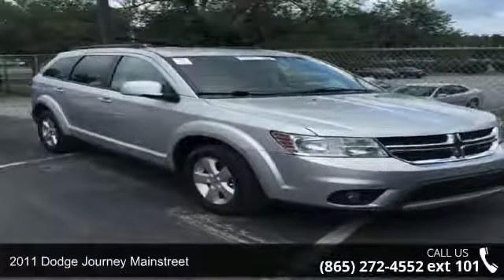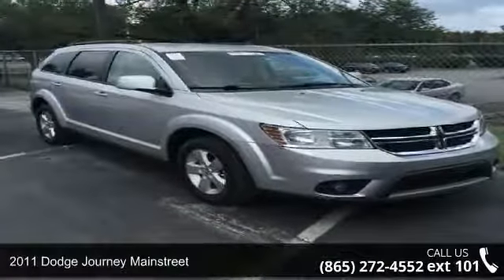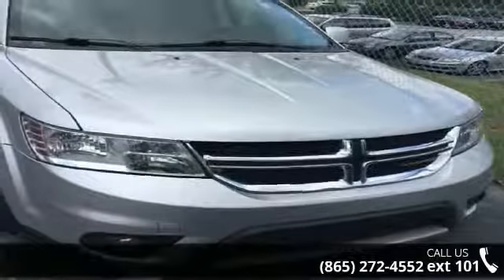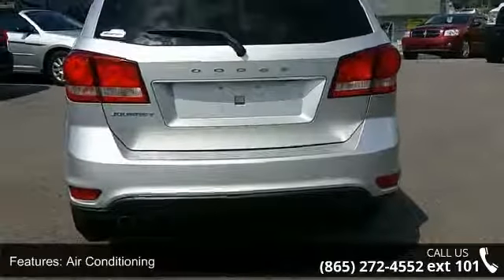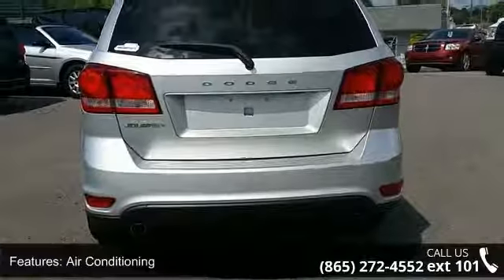2011 Dodge Journey Mainstreet - Secret City Chrysler Jeep...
3.6L V6 24V VVT, 17" x 6.5" Aluminum Wheels, Electronic Stability Control, Front Bucket Seats, Premium Cloth Low-Back Bucket Seats (E5), Radio: UConnect Touch 4.3S CD/MP3/SAT, Split folding rear seat, and Steering wheel mounted audio controls. Please don't hesitate to give us a call! We value you as a customer and would love the chance to get you in this gorgeous 2011 Dodge Journey. This Journey is nicely equipped with features such as 17" x 6.5" Aluminum Wheels, 3.6L V6 24V VVT, Electronic Stability Control, Front Bucket Seats, Premium Cloth Low-Back Bucket Seats (E5), Radio: UConnect Touch 4.3S CD/MP3/SAT, Split folding rear seat, and Steering wheel mounted audio controls. This spirited machine can turn the everyday driver into a gearhead as they experience a whole new kind of acceleration and exceptionally potent power.